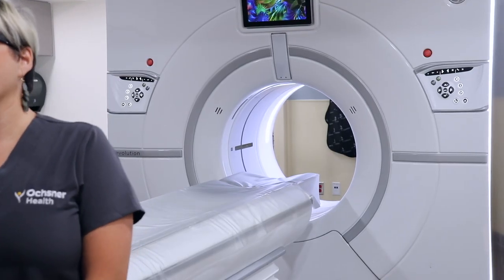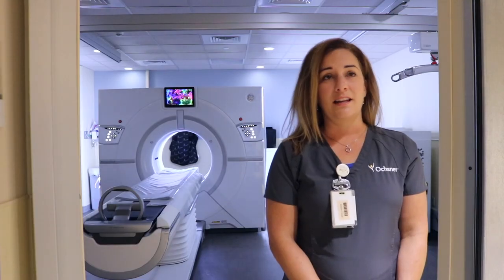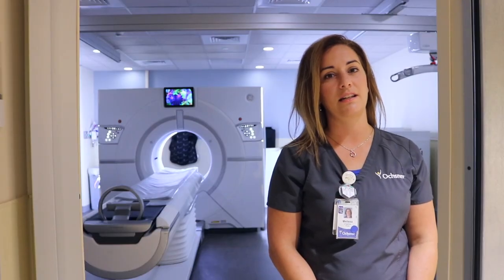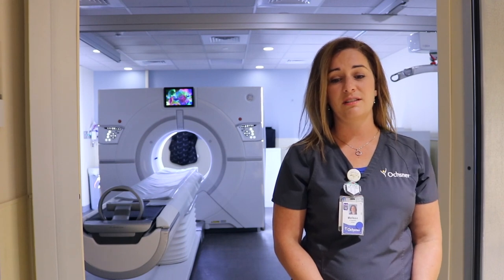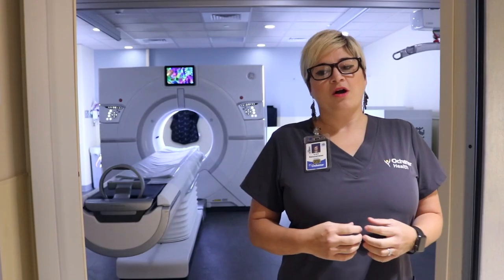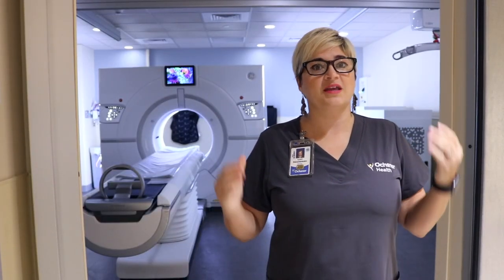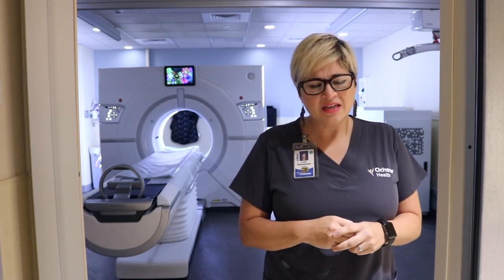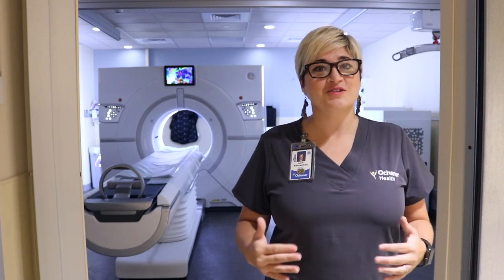Why Do Radiology Professionals Choose CT?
Computed Tomography (CT) Technologists brings a different level of technology to healthcare. Meet CAT Scan Tech Lori Seuzeneau and Manager of CAT Scan & MRI Melissa Cerruti as they discuss their Radiology careers. Learn how they discussed their passion for Radiology and patient care in a special virtual tour showcasing careers in Radiology.

Are you interested in Radiology opportunities at Ochsner Health? Explore exciting career opportunities and make an impact in the future of healthcare.